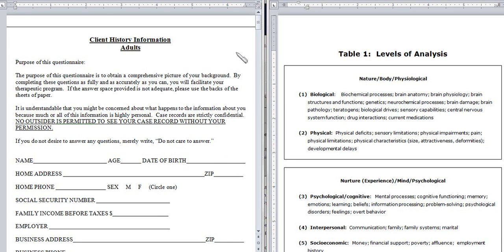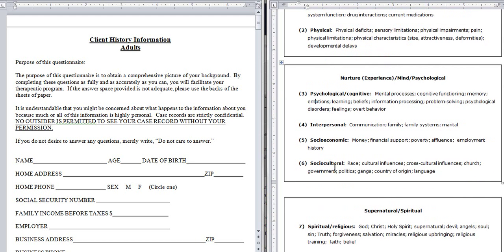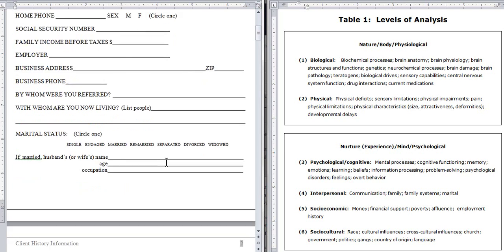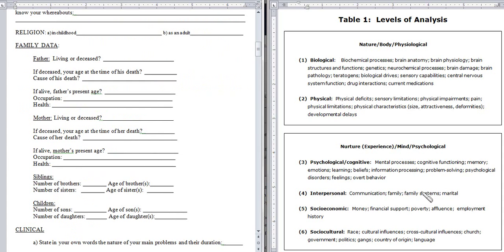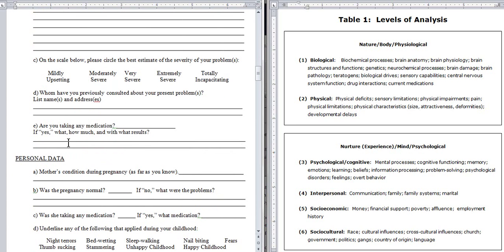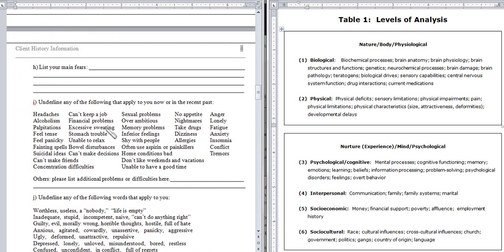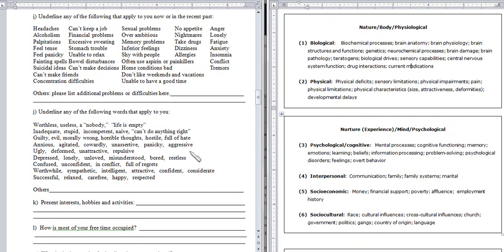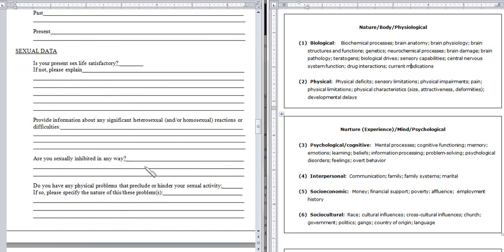Adult Client History Part I Edited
This is client history form.